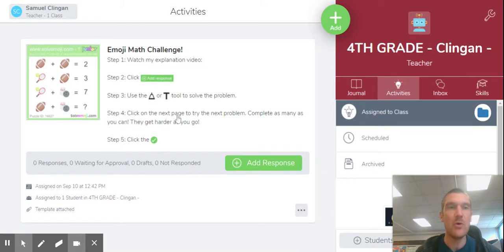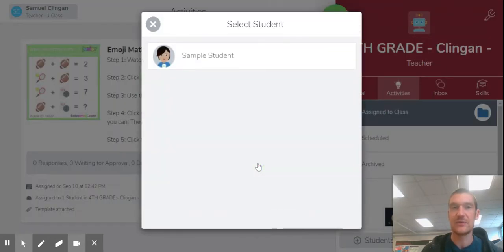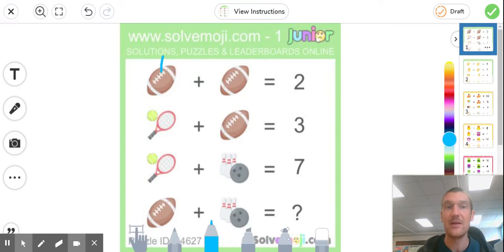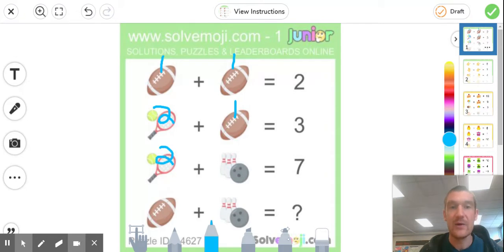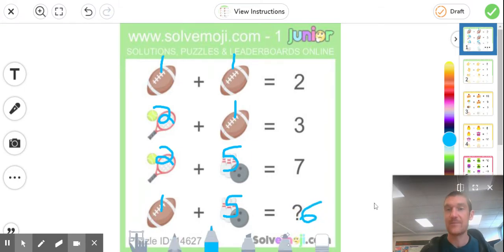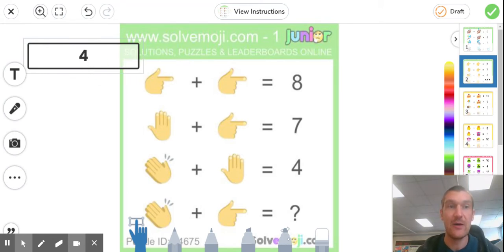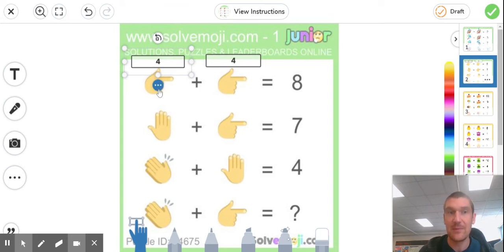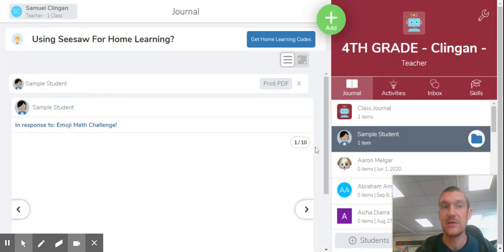Emoji Math Challenge!